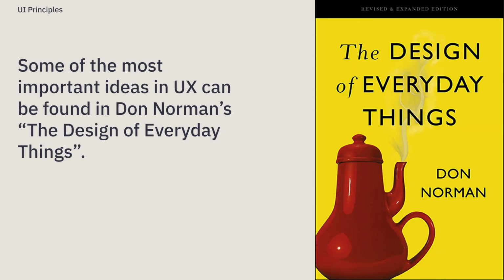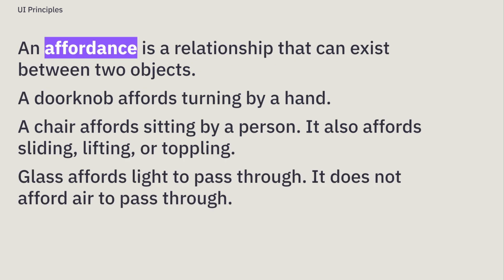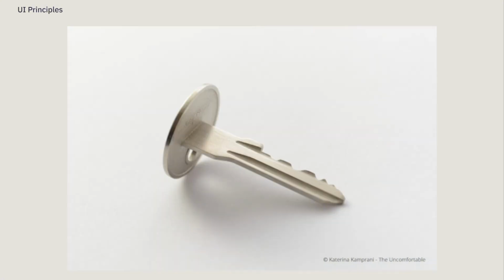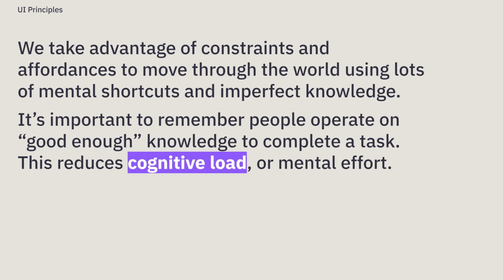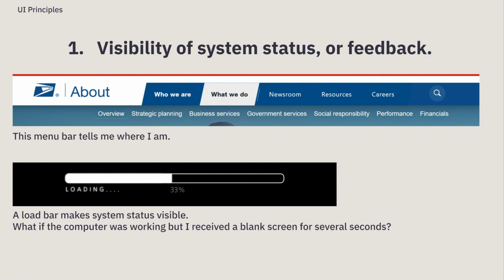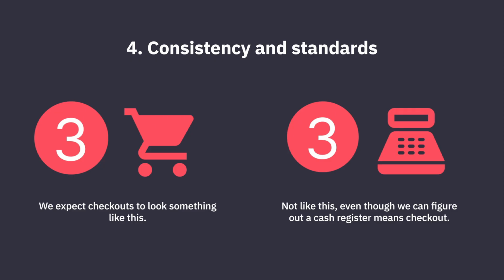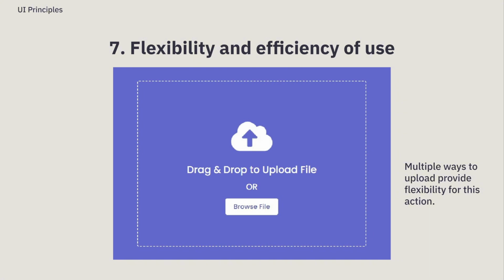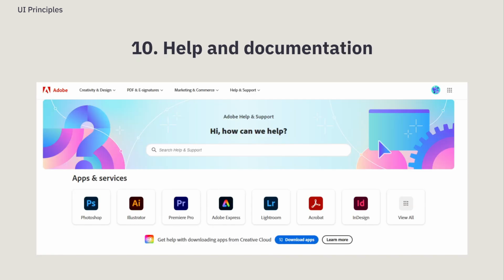User Interface Principles